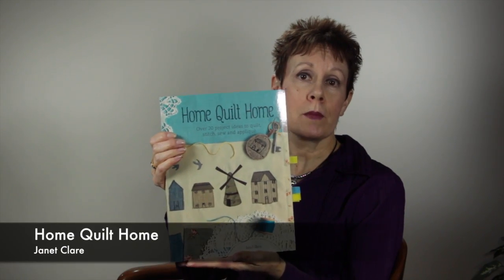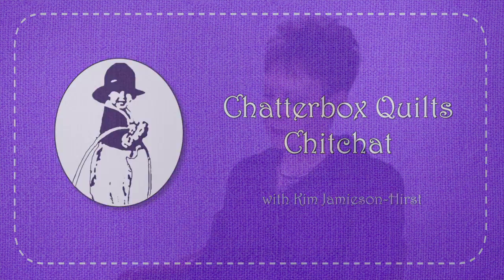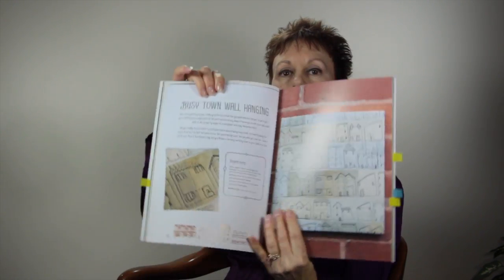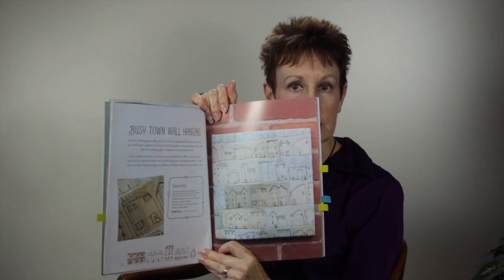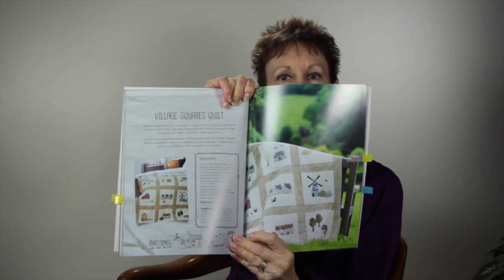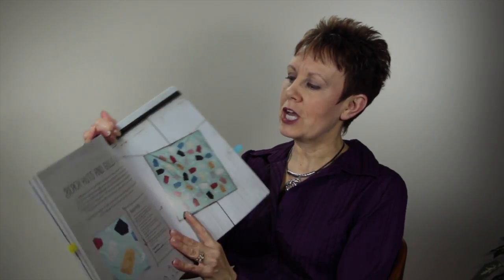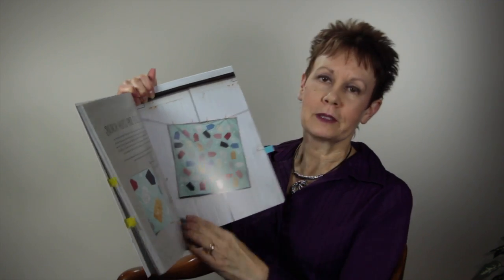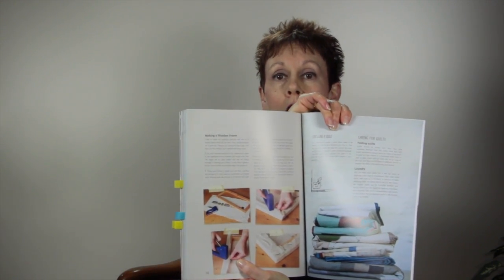Book Review - Home Quilt Home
Kim Jamieson-Hirst of Chatterbox Quilts reviews the quilt book, Home Quilt Home by Janet Clare. This book contains over 20 quilt projects with a focus on designs featuring homes. The book is divided into three sections: Town, Country and Coast and features quilts, wall hangings, cushions and table runners. Janet uses appliqué, stitchery and quilting to create her projects.

Purchase Home Quilt Home: